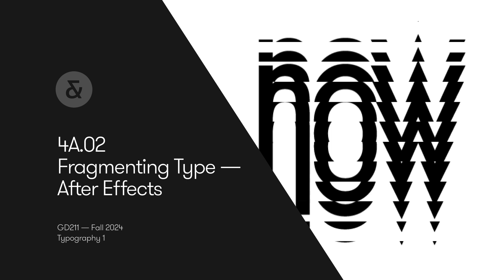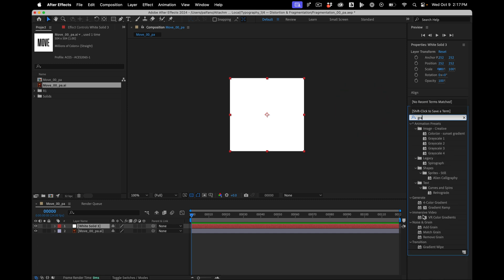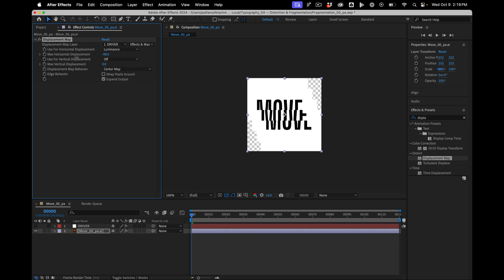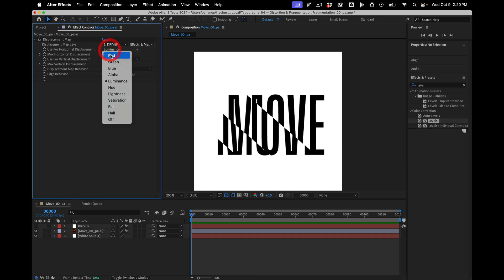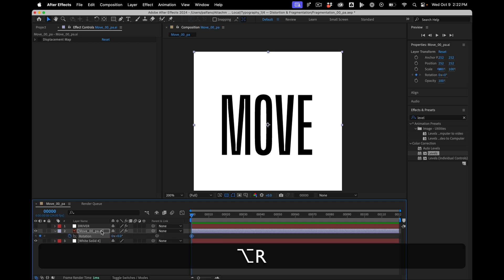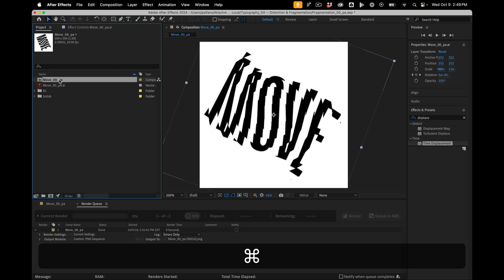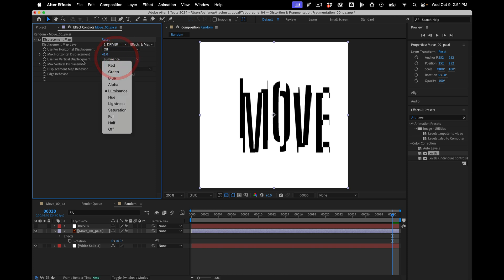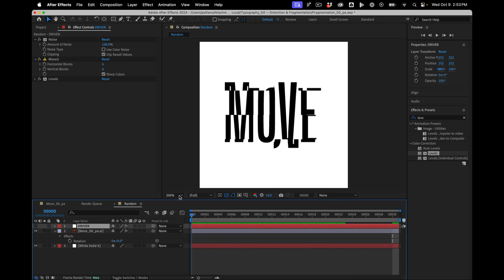4B.02 — Fragmenting Type Using AfterEffects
00:00 - Introduction
00:12 - Linear Offsets
05:57 - Circular Offsets
08:47 - RandomOffsets